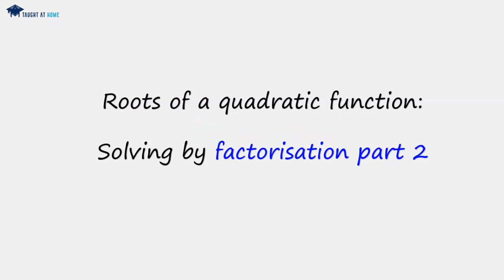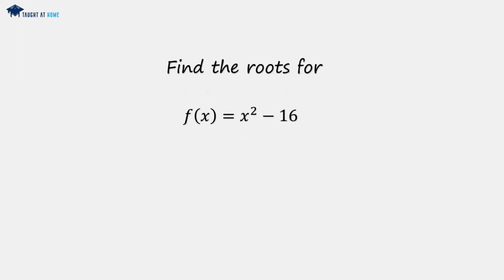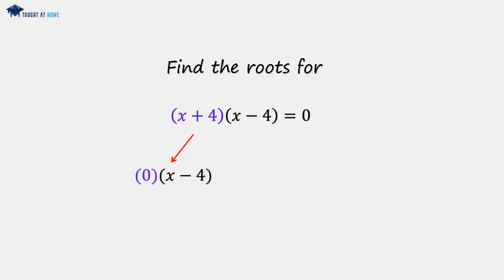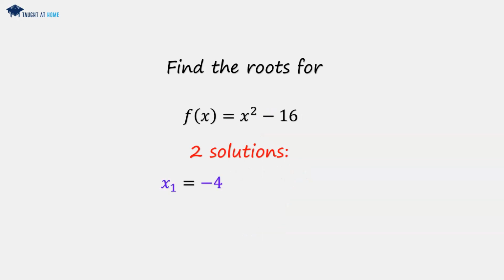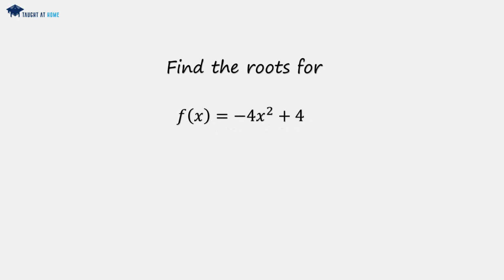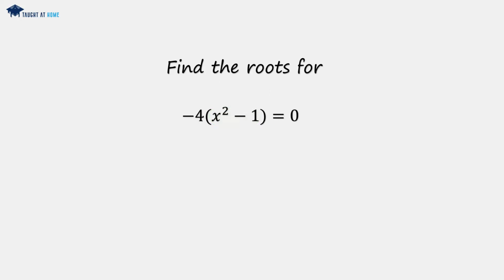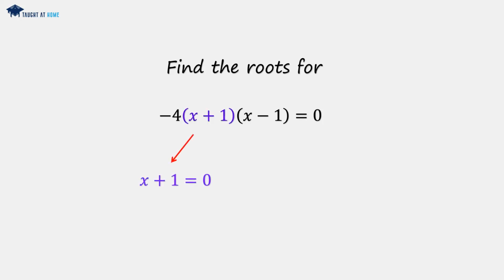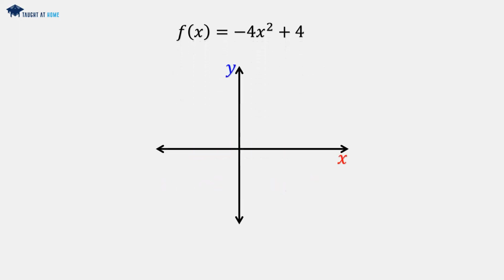Solving Quadratic Functions by Factorisation part 2